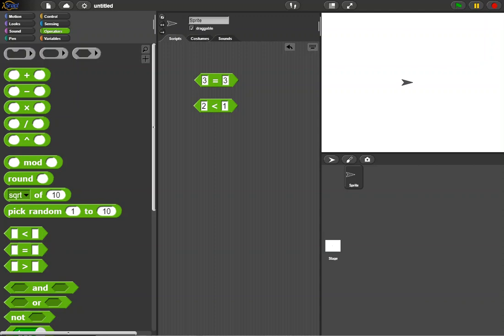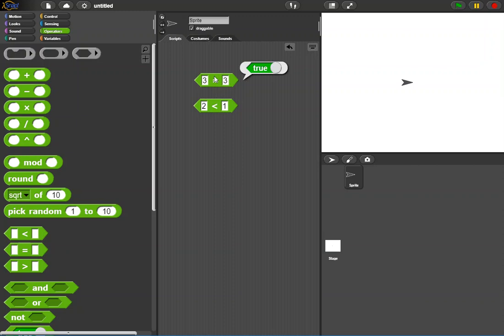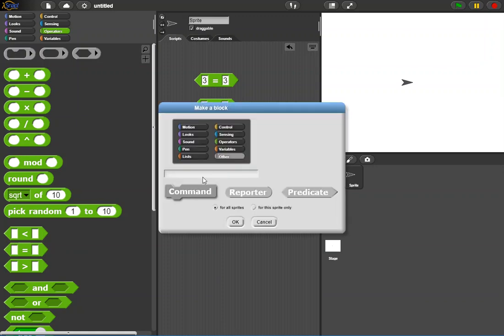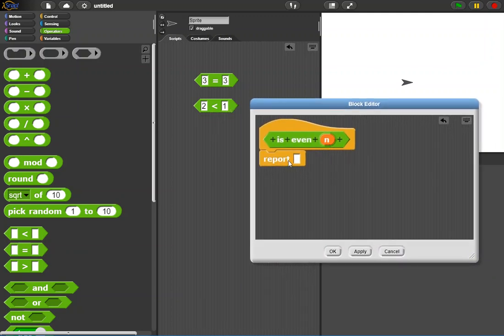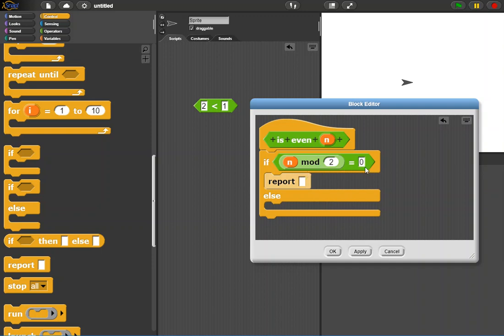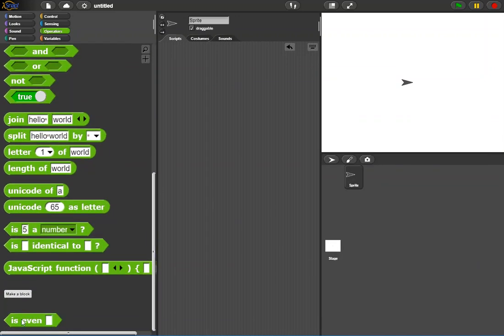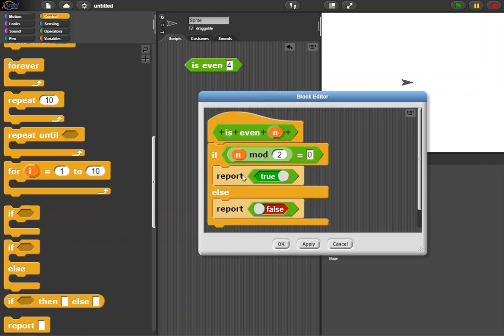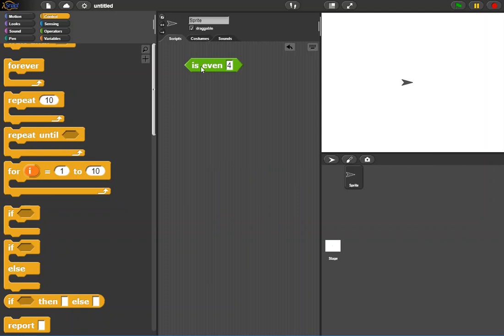Is Even Block